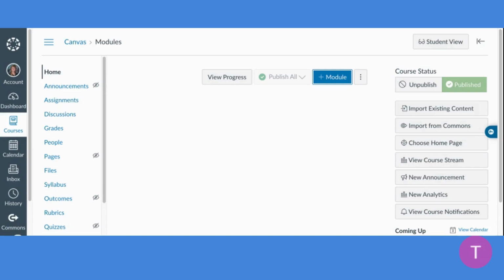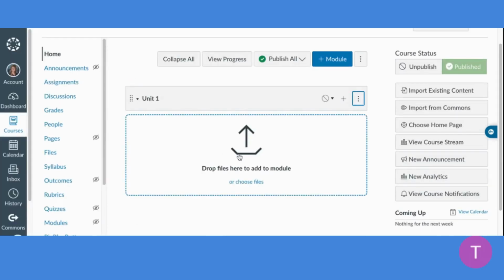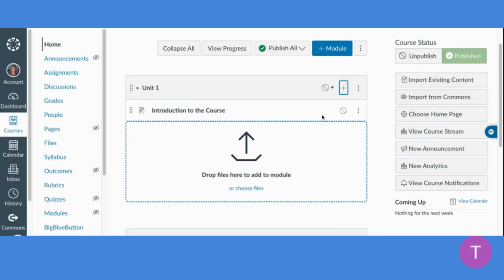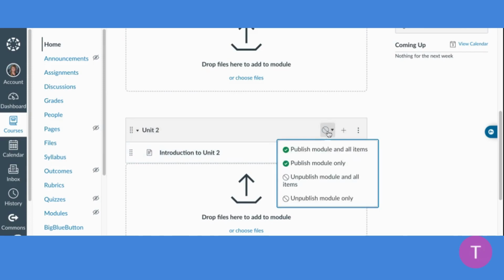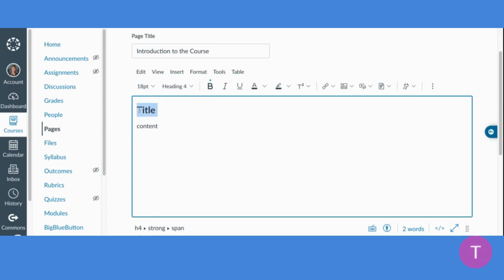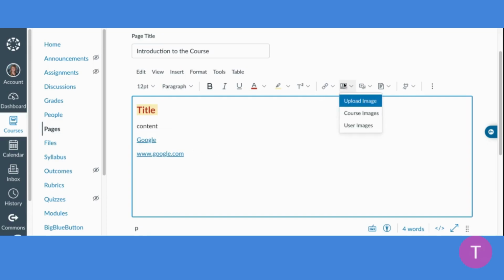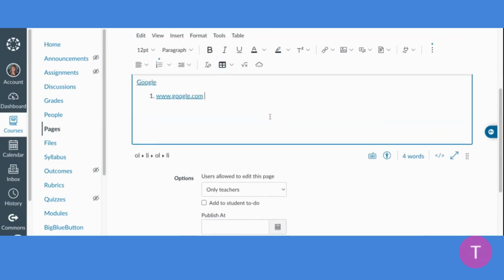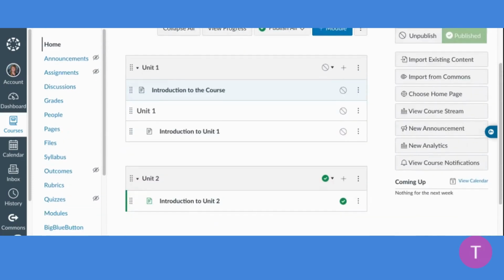Creating Modules and Pages- Canvas Basics